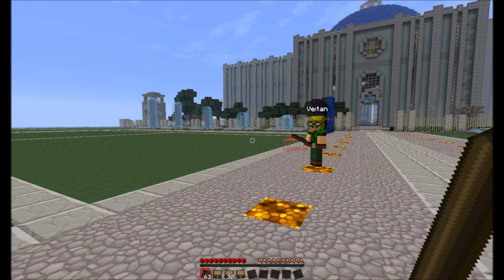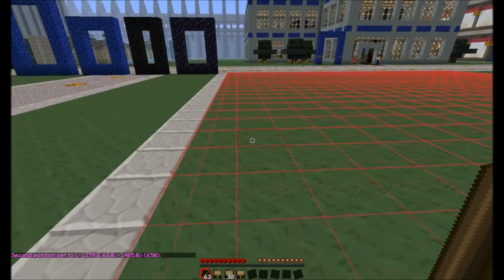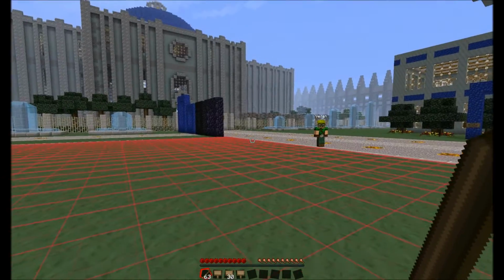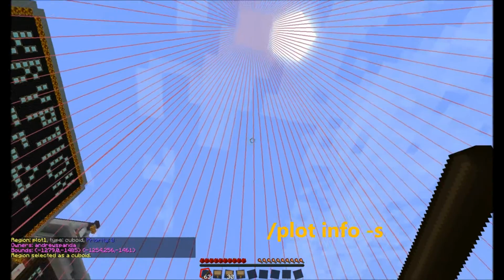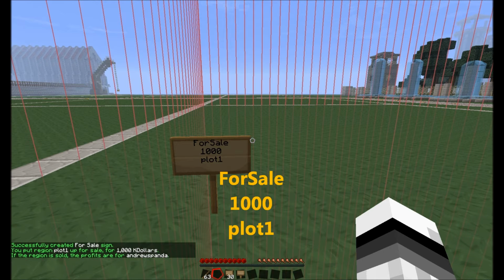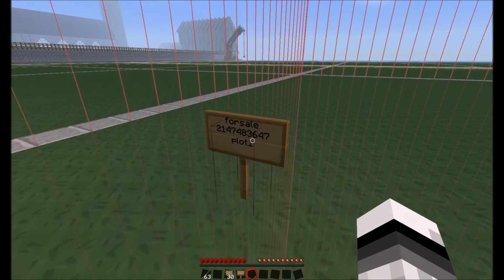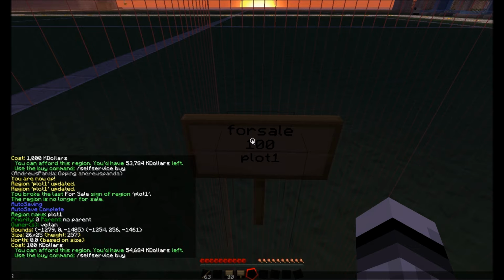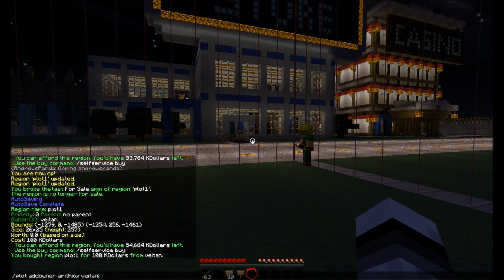Create & Sell city plots - Kryptiox Mincraft Server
Kryptiox Minecraft Server - Lag Free Professional Server
Once you hit Rank Mayor, you will want to know how to create and sell city plots.  This tutorial will run you through the commands and know-how needed.